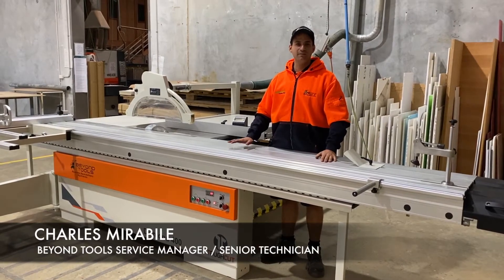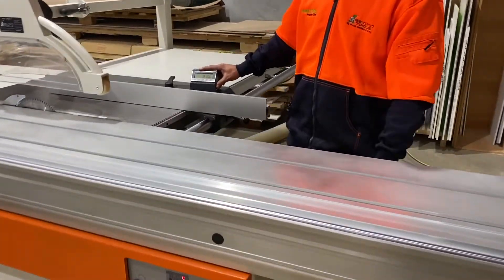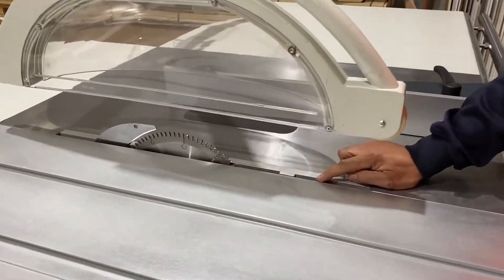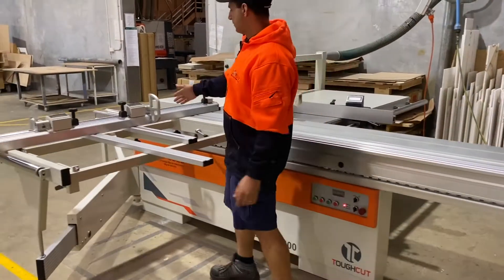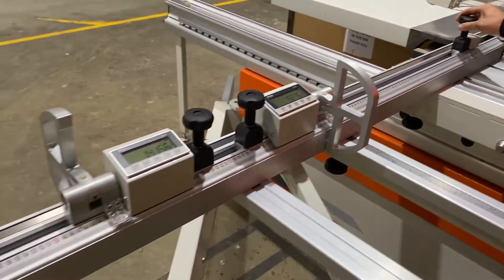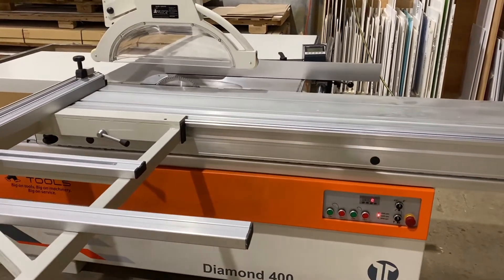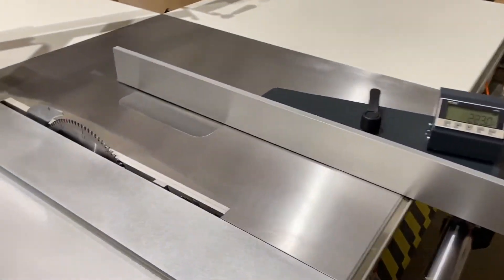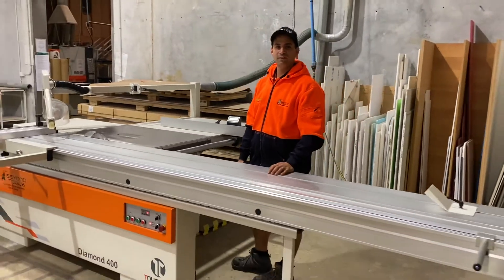TOUGHCUT TV | DIAMOND 400 Automatic Panel Saw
Check out Charles, Service Manager and Senior Technician from Beyond Tools explain the key features and specifications of this Toughcut Diamond 400 Automatic Panel Saw.

Video/Film: Carina Mirabile